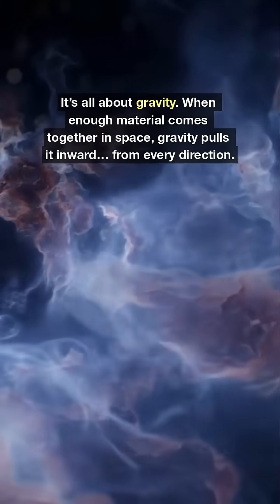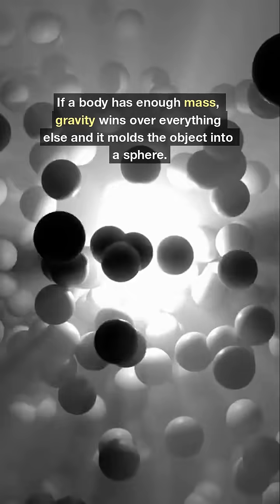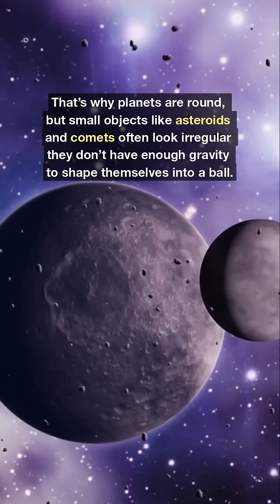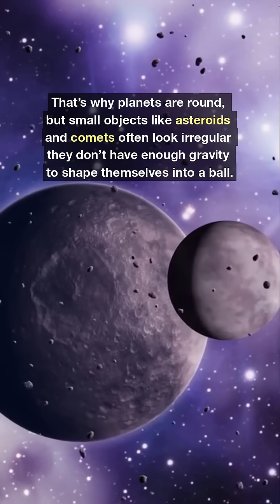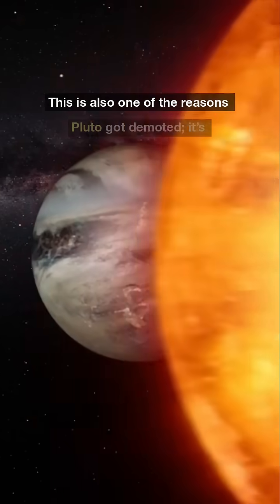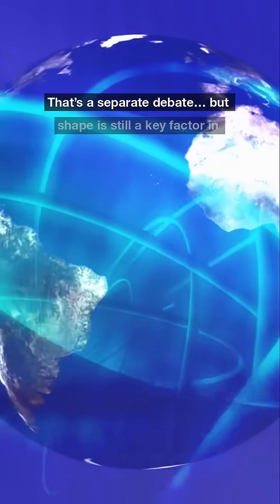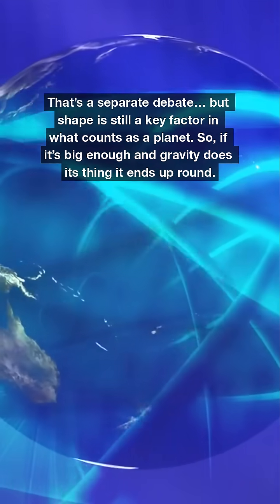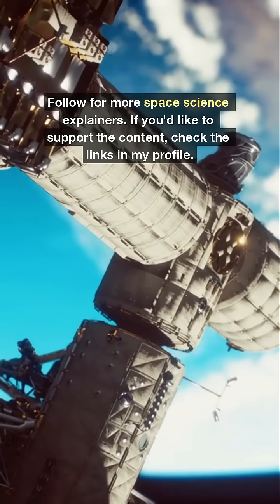Why Are Planets Round? (Gravity vs Shape Explained)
Ever wonder why planets are round — but asteroids look like potatoes?
It comes down to gravity and something called hydrostatic equilibrium.

If a body in space has enough mass, gravity pulls it inward from all directions and shapes it into a sphere.
If it’s too small? It stays lumpy.

It’s one of the key criteria for what makes a planet… and one reason Pluto’s status is still debated.

Follow for more space science explainers,